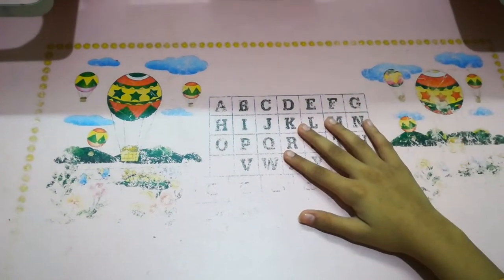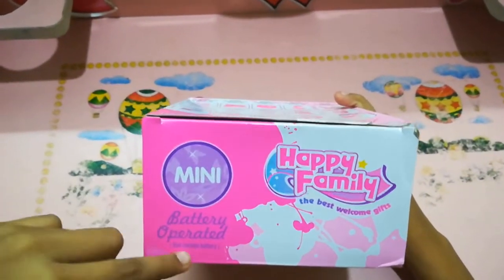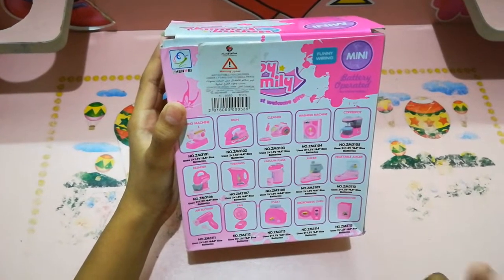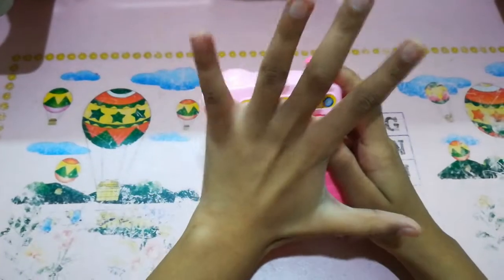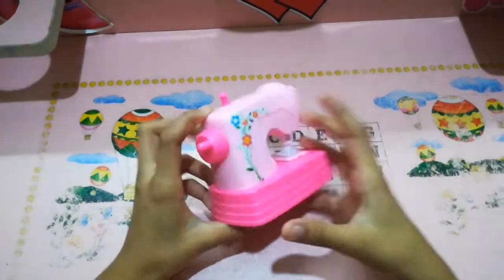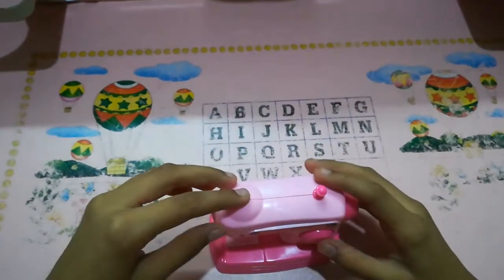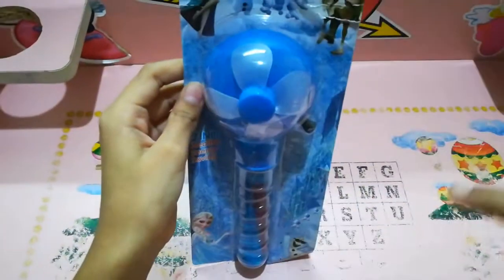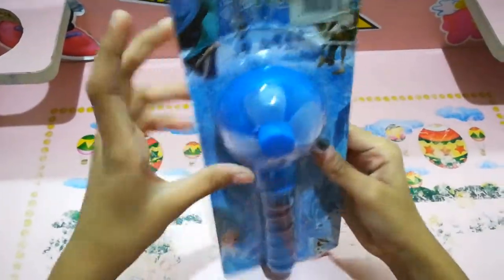PLAYING WITH TOYS.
Hey everyone!
In this Video I play with some toys that I got as a Gift.